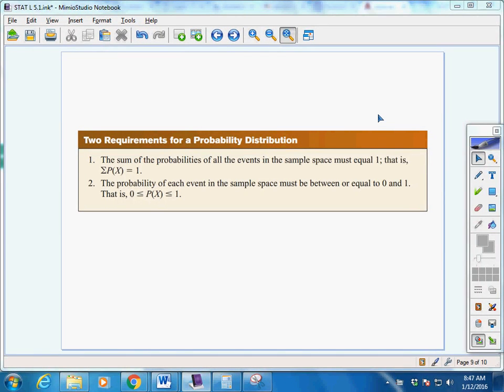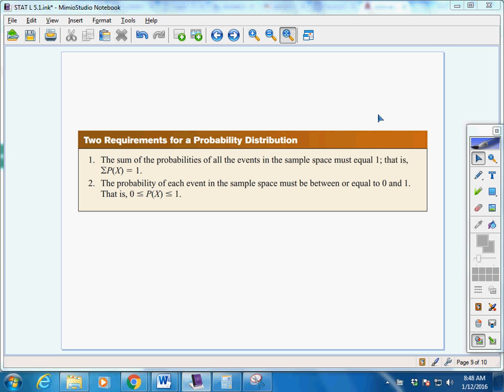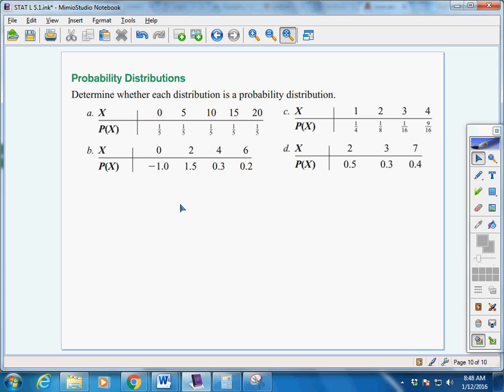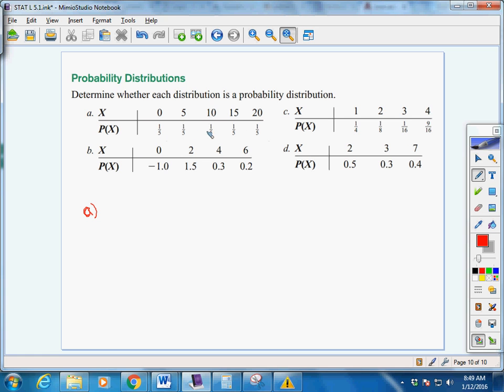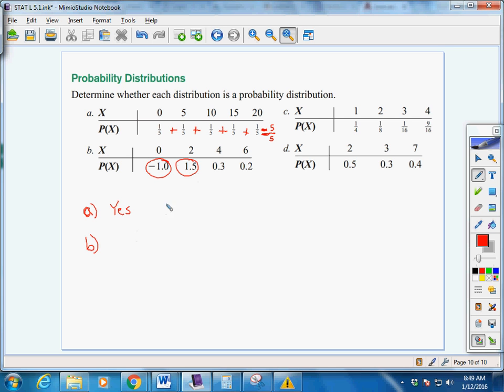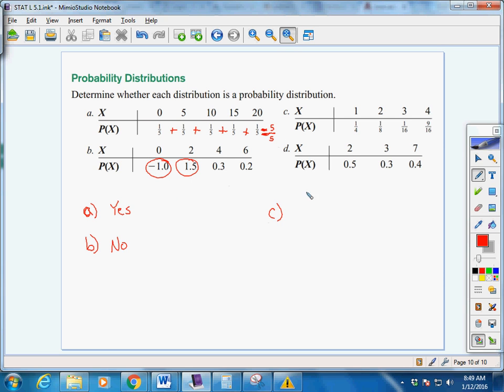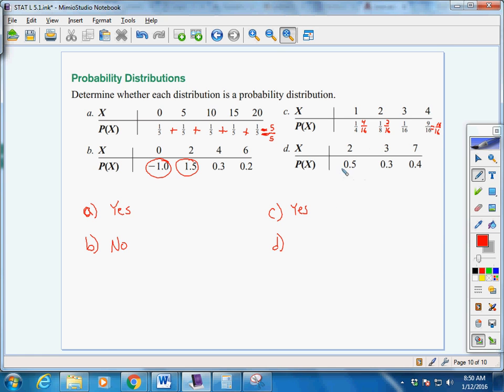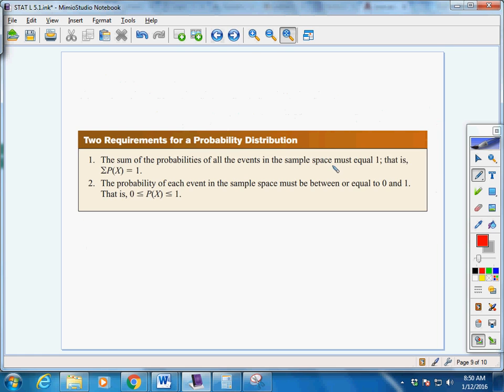Probability Distribution Requirements